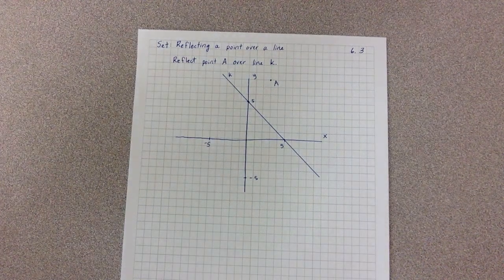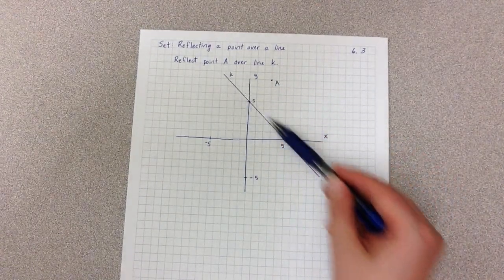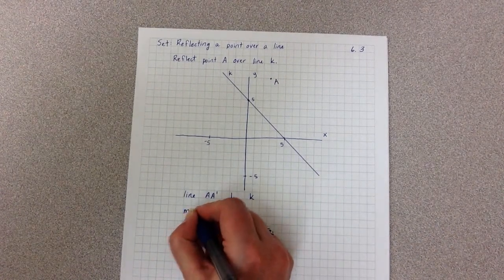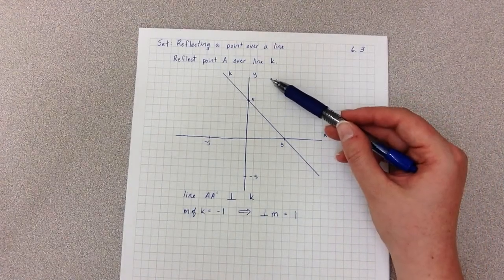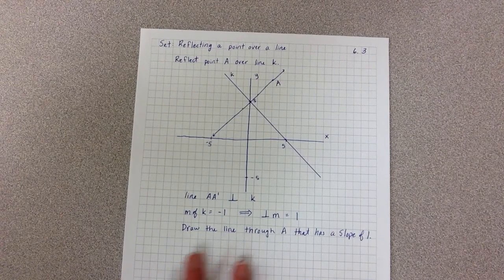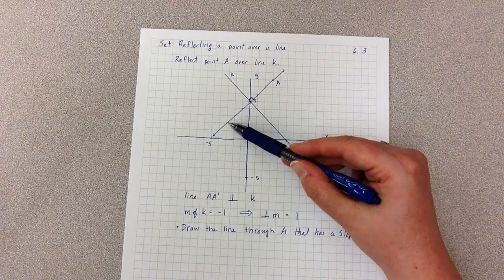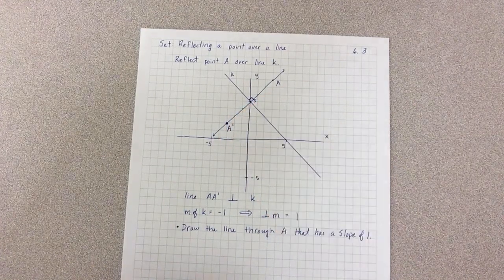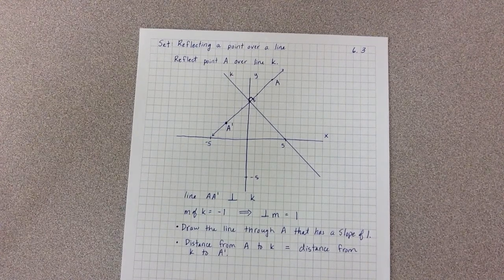Math 1 - Module 6.3 Set - Reflect a Point